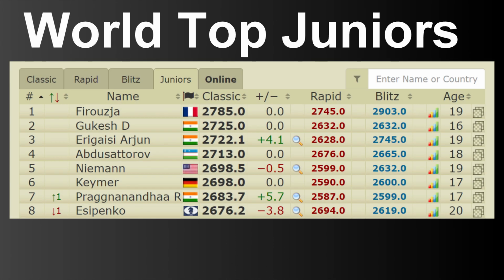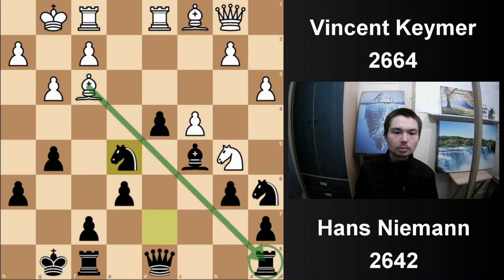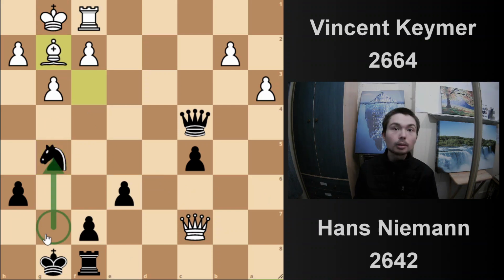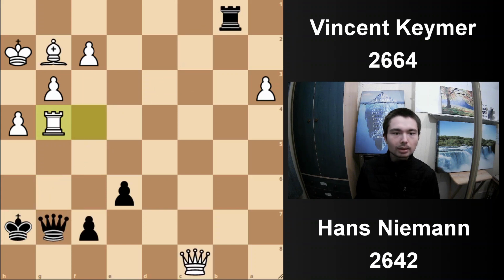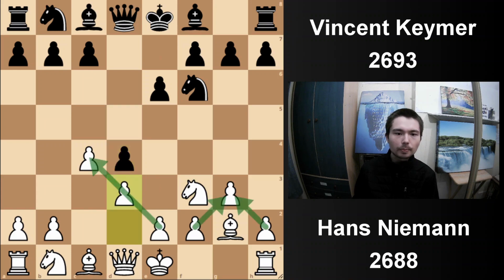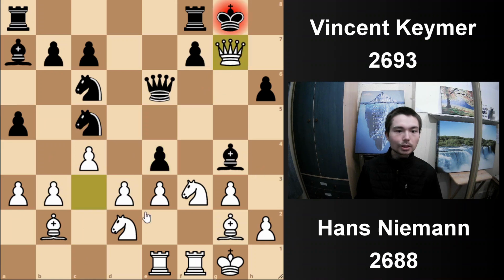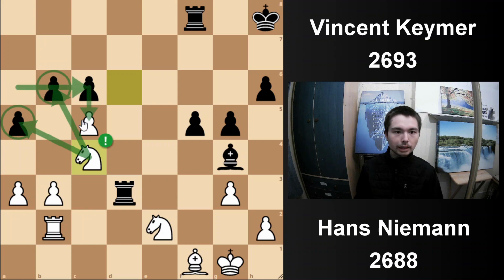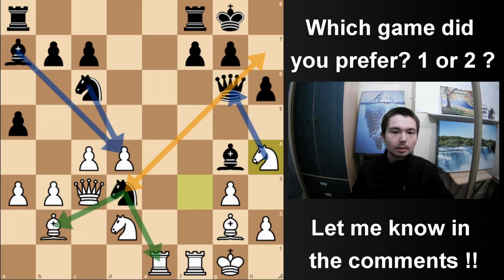Hans Niemann v.s. Chess Prodigy Vincent Keymer!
Who is Vincent Keymer?
Where is he in the list of world top chess juniors?

Time Stamps
00:00 Game 1 English Opening
11:07 Game 2 Catalan
18:29 Let me know in the comments: Game 1 or Game 2?

Titles

Hans Niemann versus Chess Prodigy Vincent Keymer